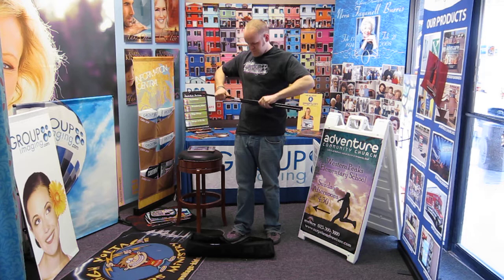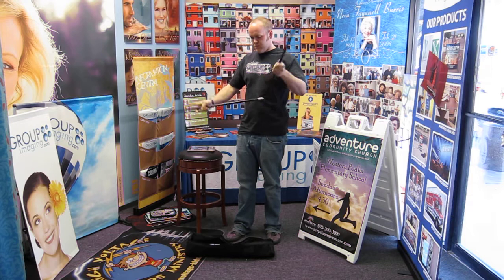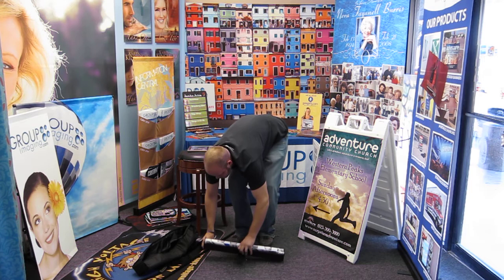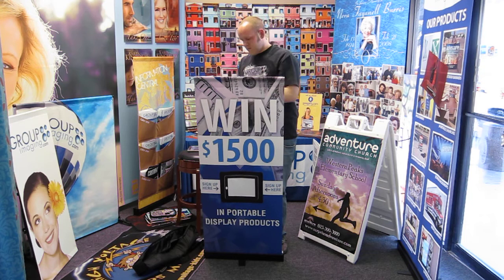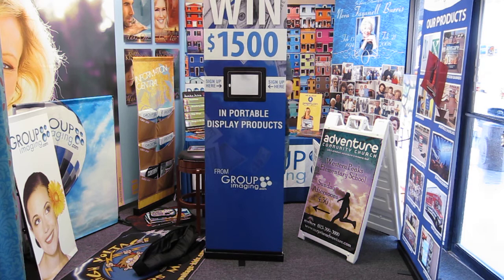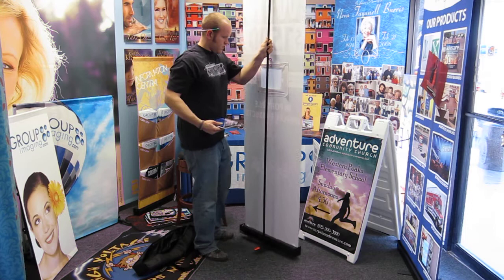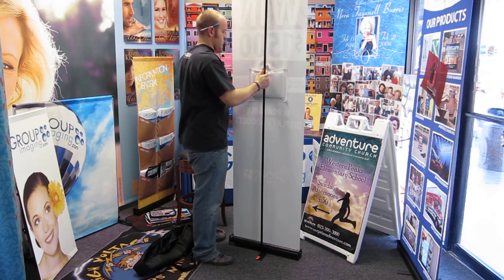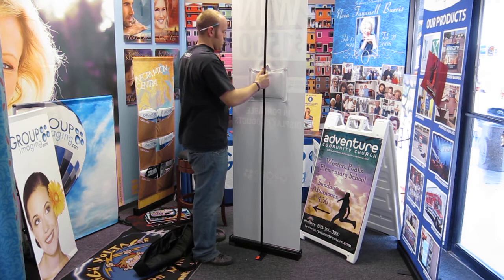Portable Trade show Display with an Ipad built into it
This is a retractable banner stand with a pocket for an Ipad to be placed into it.  You can play videos, use the ipad for people to fill in a form like Google Form